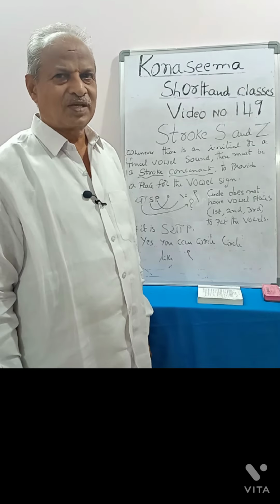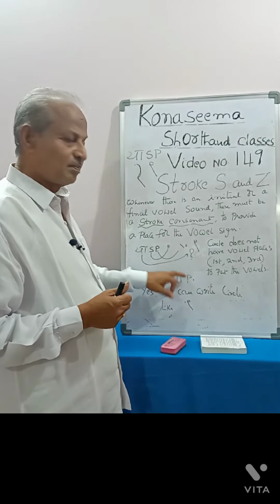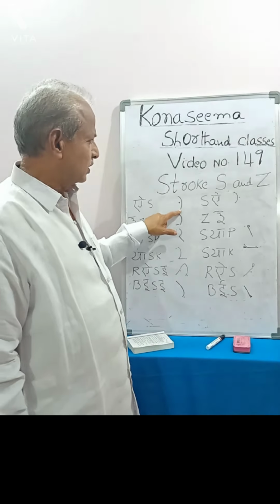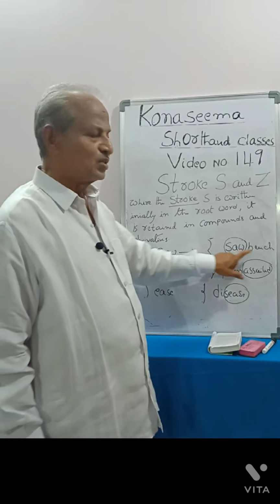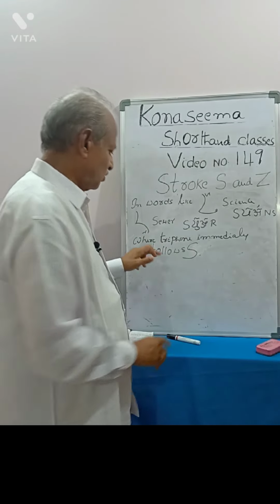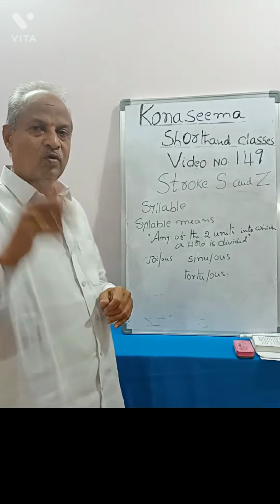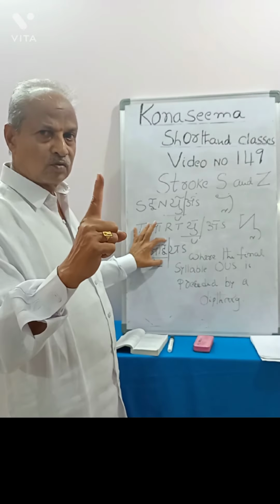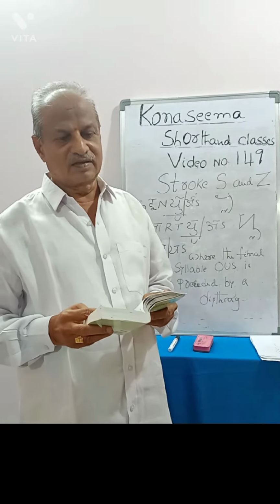144. ENGLISH SHORTHAND - STROKE S AND Z BY LAKSHMI PRASAD PICHIKA.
This chapter and the previous one are interer- related. However, this
chapter exclusively is for briefing about the usage of stroke S and Z.   So the learner is to be careful to follow the rules governed in this chapter.